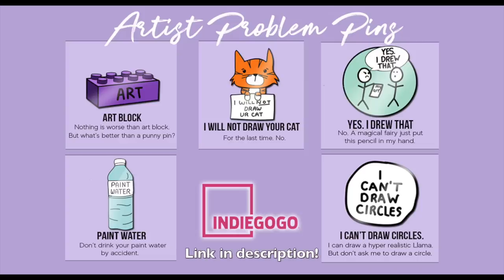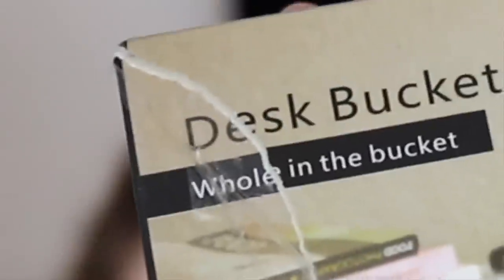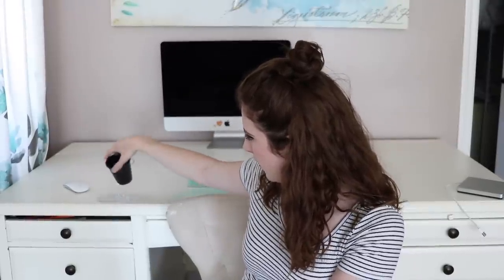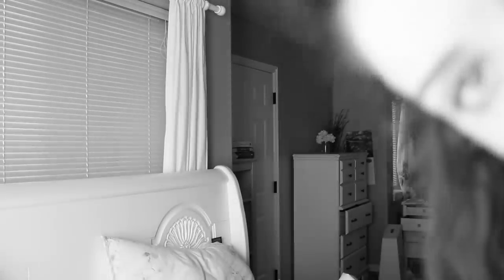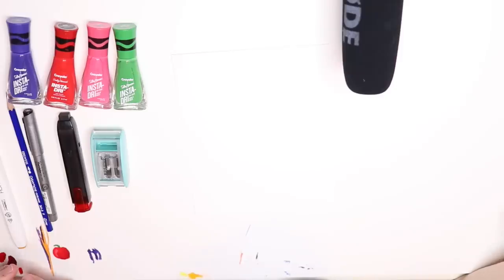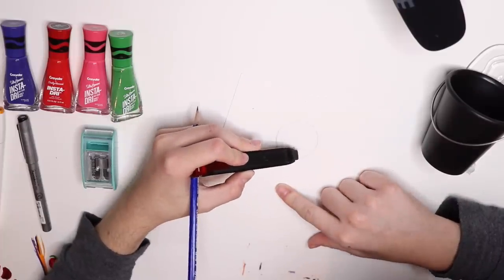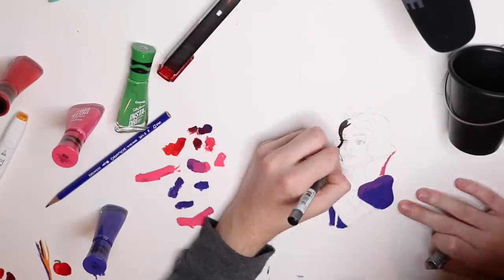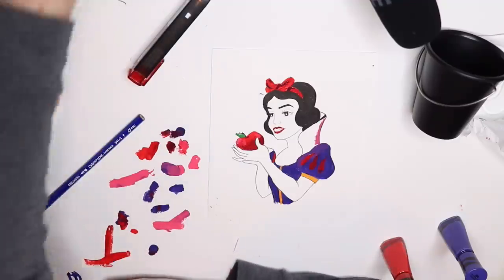I Bought The First 3 Art Products Instagram Recommended Me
This video is inspired by Safiya Nygaards series! I did mention her put just realized I accidentally cut that part of the video because I edited this whilst traveling oops

Today I purchased and tried the first 3 art supplies/products that Instagram recommended to me in sponsored ads/ posts! I have never bought anything through ads before, especially instagram. So I clicked the first three I saw and decided to purchase and try out what I was recommended!

I found a really cool art supply bucket holder, some crayola nail polish I used as paint, and an ART SNACKS box filled with awesome art supplies! I loved testing and purchasing this all. Let me know what your favorite thing is!

art artist artwork testing art supplies new cheap amazon instagram posts ads gram insta instagram makeup instagram clothes 3 things recommended safiya instagram haul haul

MY LINKS;